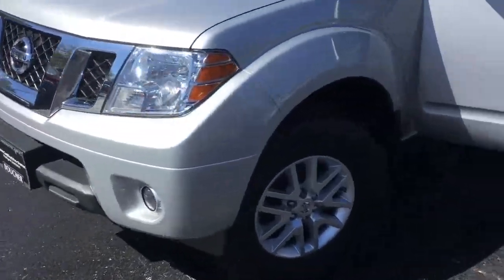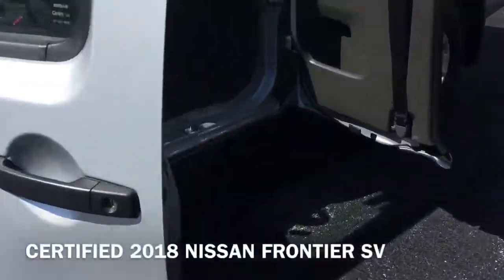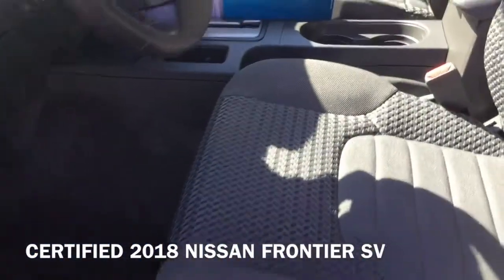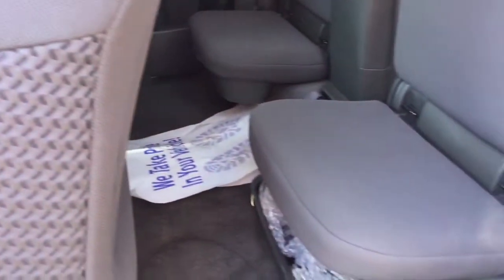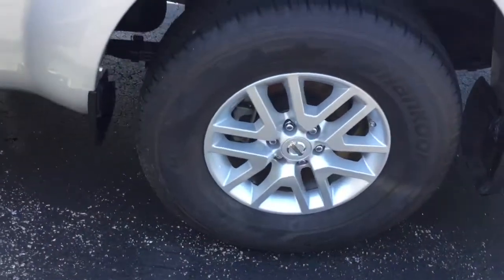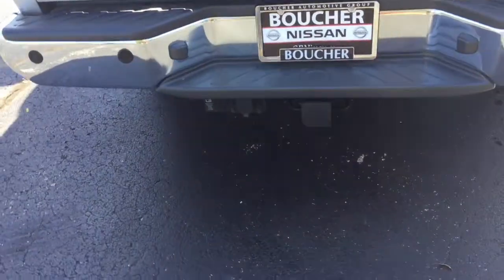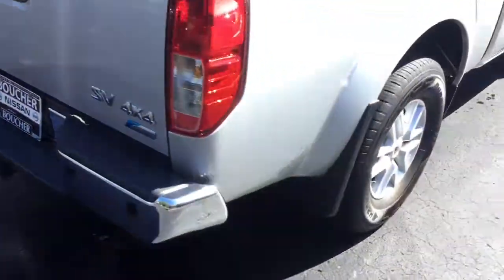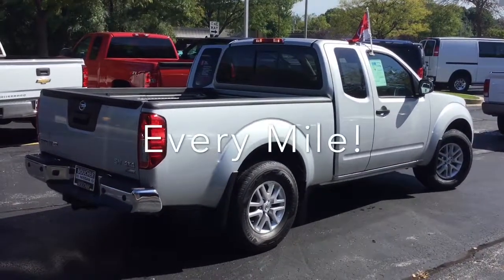CERTIFIED 2018 NISSAN FRONTIER SV- Gordie Boucher Nissan Of Greenfield